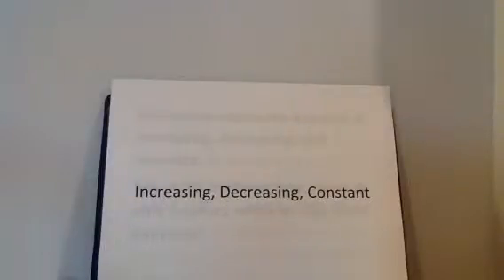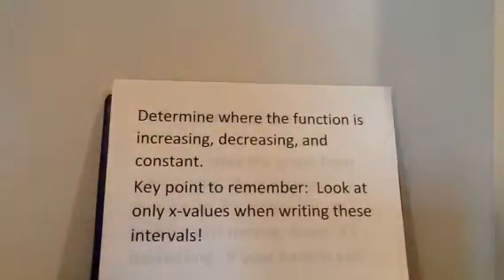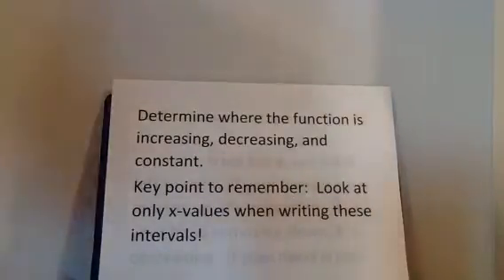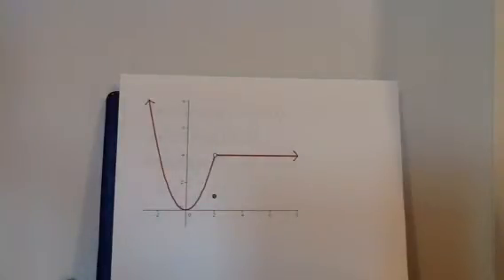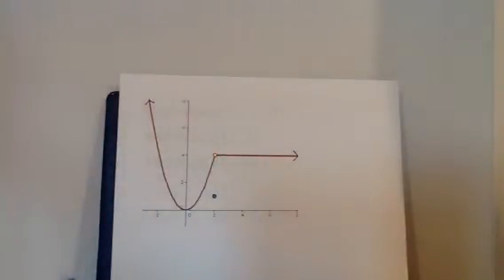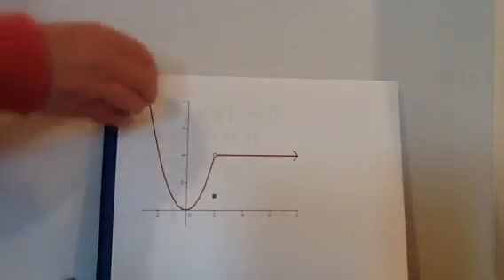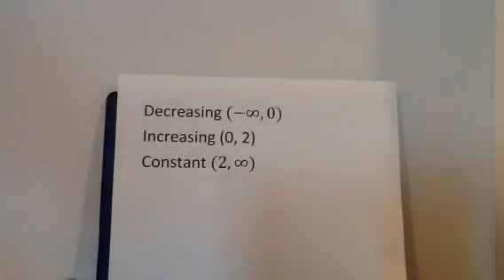Increasing, decreasing, and constant